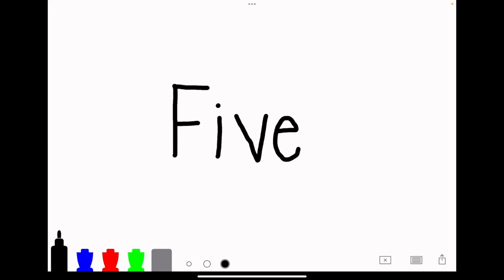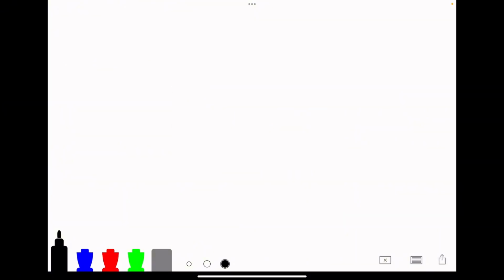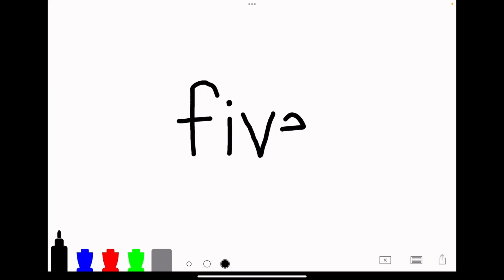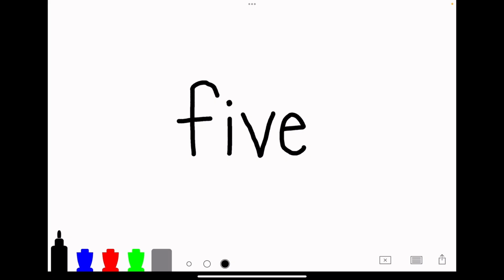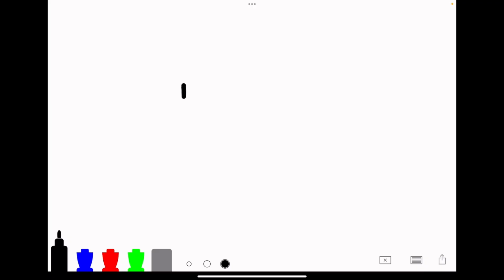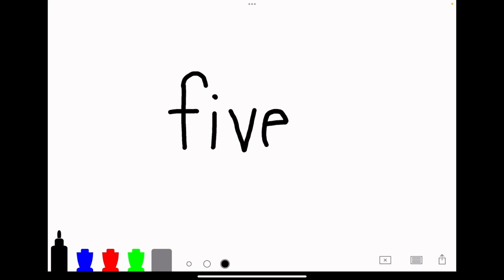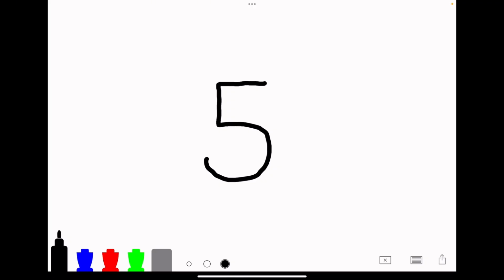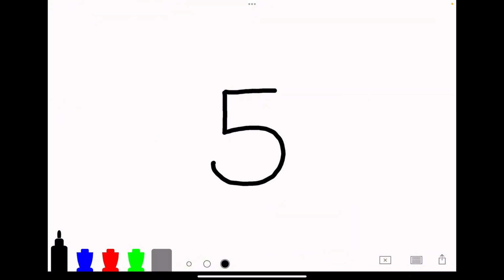📚 Let’s learn the number FIVE! ✋🏽✨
In today’s lesson, we’re learning how to spell and write the word five, and how to write the number 5! Perfect for preschool, kindergarten, and early elementary learners.

✏️ We’ll practice step-by-step writing so you can follow along and improve your handwriting skills.

💬 Time to Tell Ms. T!
With the help of an adult, list 5 of your favorite TV shows in the comments below. I can’t wait to read them! 📺